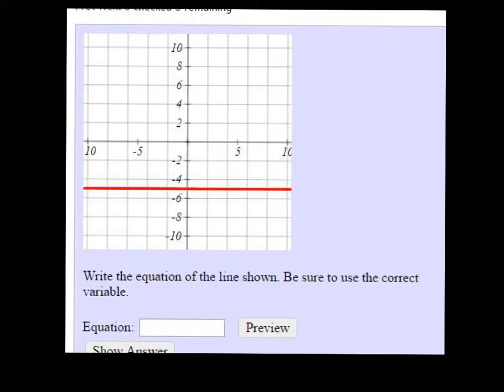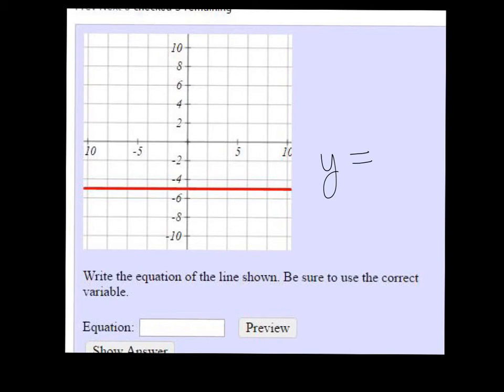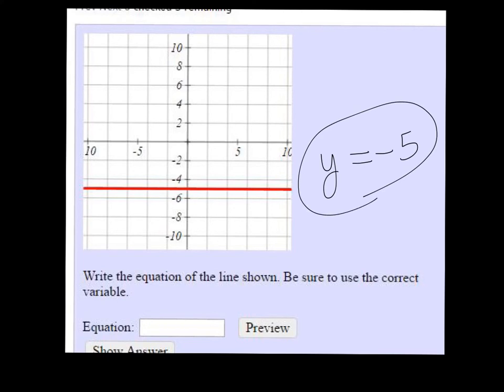MTE 5 W1#35&36